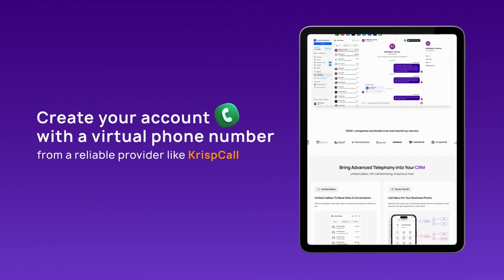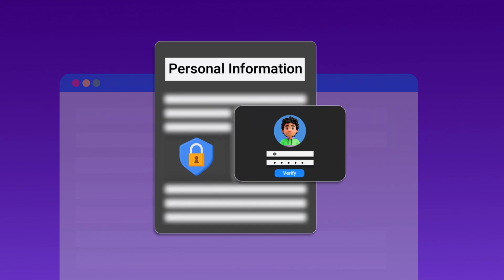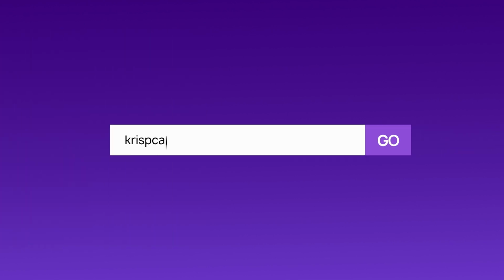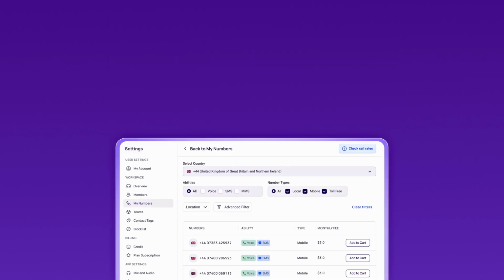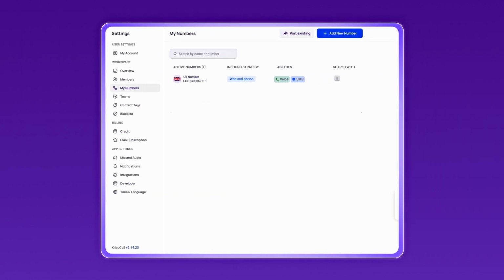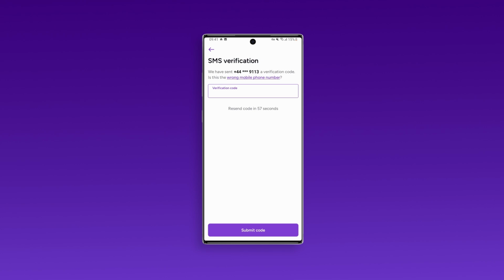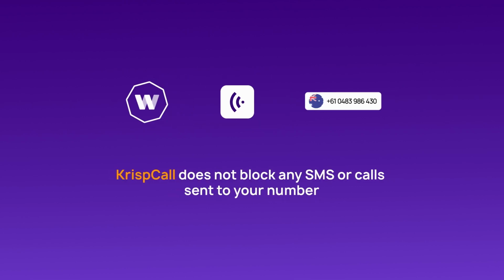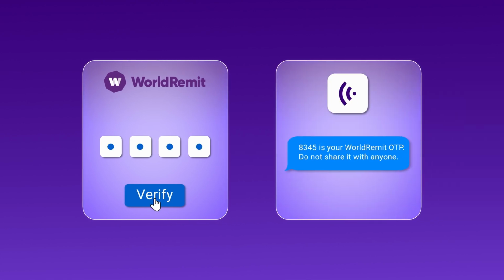How to Signup a WorldRemit Account | OTP Verification using a Virtual number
In this video, we show you how to create a WorldRemit accout and OTP (One-Time Password)  verification using a virtual phone number. Perfect for users who want to maintain their privacy or don’t have access to a personal phone number.

1️⃣ *Benefits of Using a Virtual Phone Number with WorldRemit* : Understand why virtual numbers are a great solution for verifying your WorldRemit account.
2️⃣ *Choosing a Reliable Virtual Number Provider* : Learn how to pick a trustworthy service to receive your OTP.
3️⃣ *Step-by-Step Guide for WorldRemit OTP Verification* : Follow our simple instructions to verify your WorldRemit account.
4️⃣ *Tips to Keep Your WorldRemit Account Secure* : Learn best practices to enhance your account’s security.

*Topics Covered:*
0:00 - Intro
0:10 - Choosing a Reliable Virtual Number Providers
1:20 - Step by Step process to a get Virtual Number
1:39 - Verifying Your World Remit Account

KrispCall offers international virtual phone numbers for modern businesses. Connect globally from a single app.